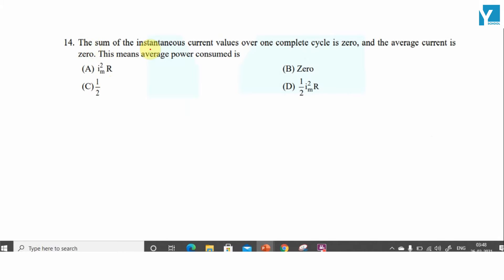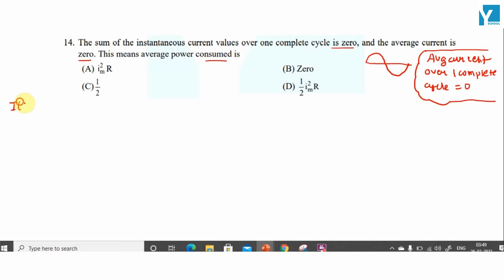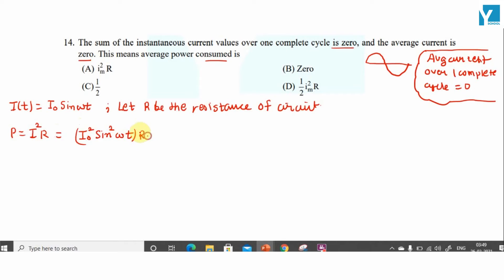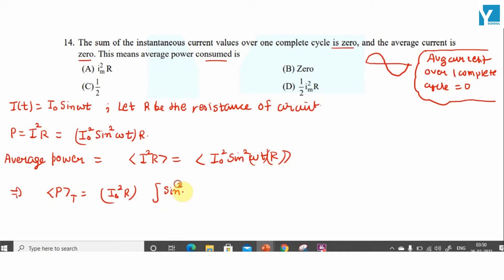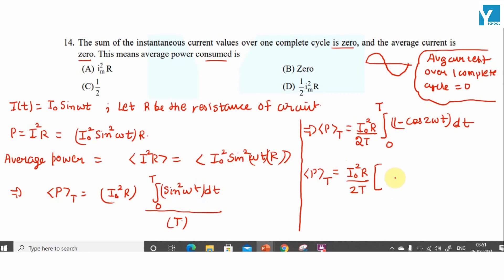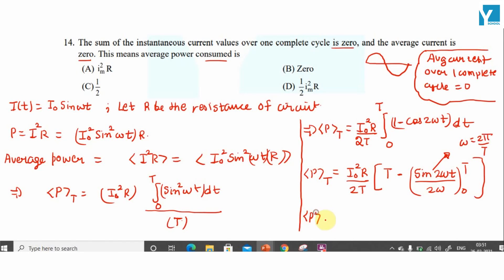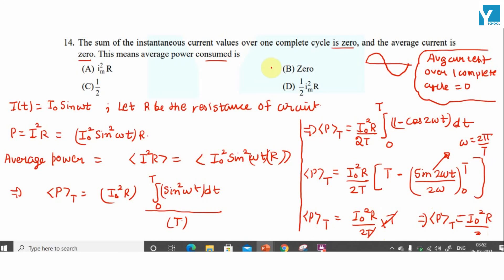QID 48348 Class 12 Physics CT Alternating Current Q5